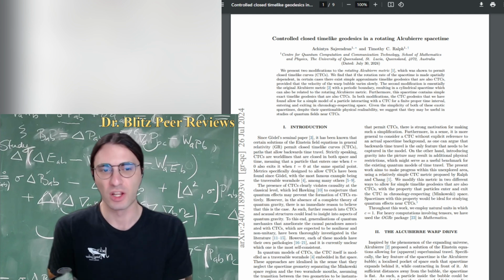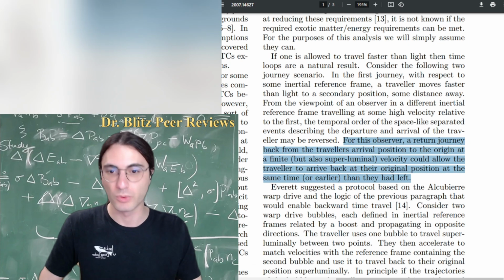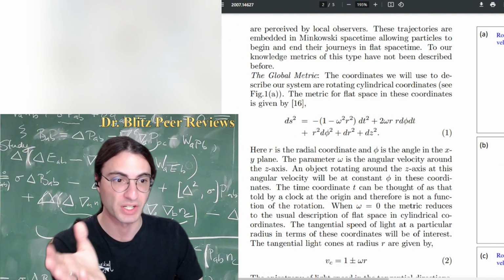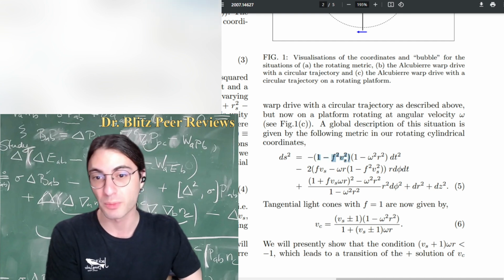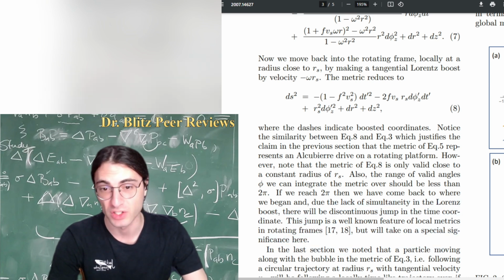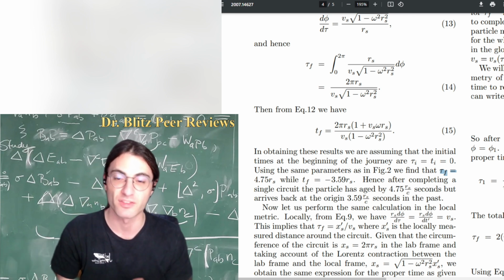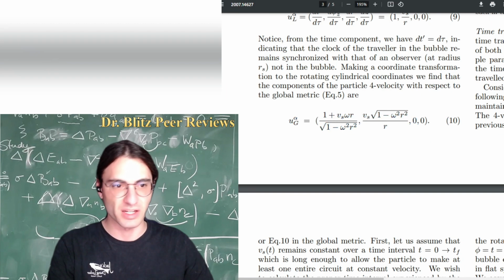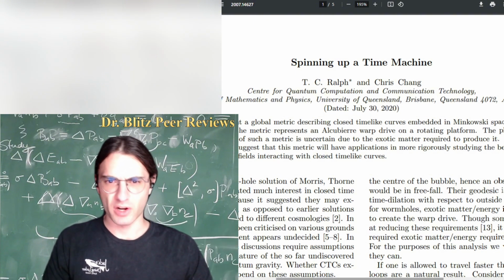Dr. Blitz's Peer Review #4 - Spinning up a Time Machine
A reading and discussion of "Spinning up a Time Machine" by T.C. Ralph and Chris Chang. Recorded on July 30, 2024.